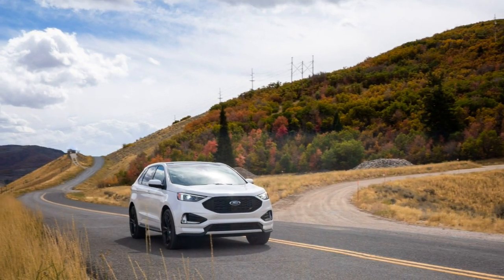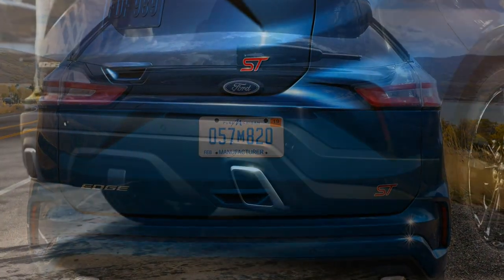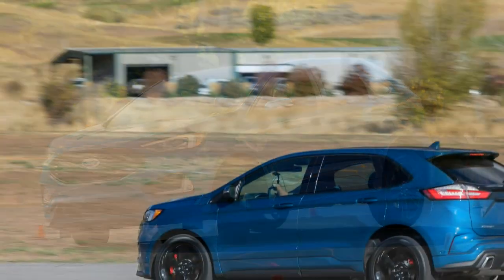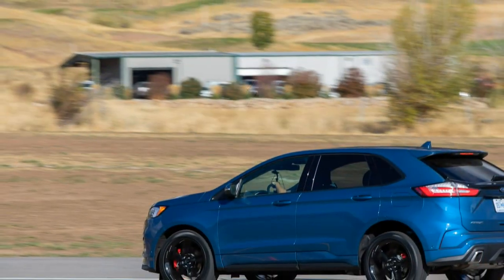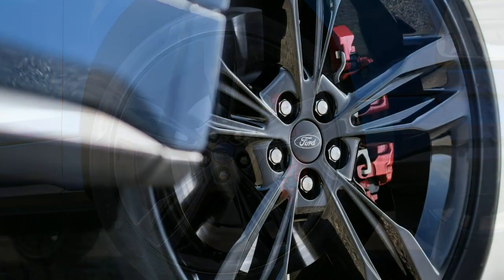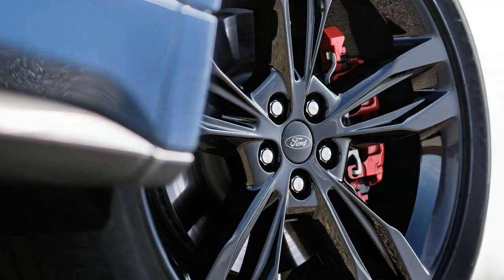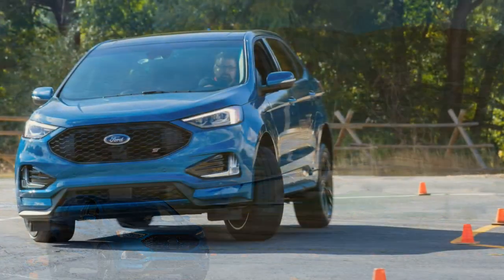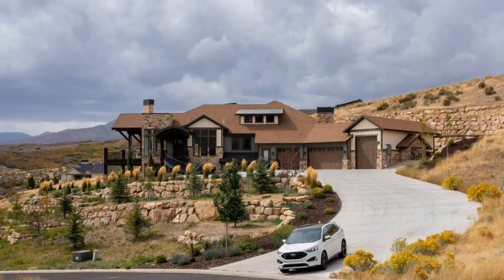Ford Edge ST 2019 Car Review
In January 2018, Ford announced that this entire Edge lineup are going to be receiving a mid-cycle facelift for 2019, which replaces the current Ford three-bar front grille using a front grille design exactly like the larger Ford Explorer that debuted in 2016, new aluminum-alloy wheel alternatives for each trim level, new exterior and interior color combinations, and also a 12-speaker Bang & Olufsen B&O Play surround-sound system that replaces the present Sony system.

 All models be handed a newly designed eight-speed automatic transmission (featuring automatic stop-start technology), this allows the beds base 2.0 L EcoBoost turbocharged Inline four-cylinder (I4) engine to achieve a 5-horsepower (3.7 kW) boost, and all of Edges to accomplish improved United States Environmental Protection Agency (EPA) fuel economy ratings.  Ford also announced which a new type of Edge, the ST will be offered on top of the Sport since the top trim level for your line. It will come with a 2.7 L EcoBoost twin turbocharged V6 engine producing 335 horsepower (250 kW), a modest 30 horsepower (22 kW) increase above the 2018 Sport, which uses precisely the same engine. ST styling includes as a dark-finished mesh front grille, aluminum-alloy wheels, and unique interior.  The 2019 Ford Edge will likely be offered in nine exterior colors, many of which are new for 2019.